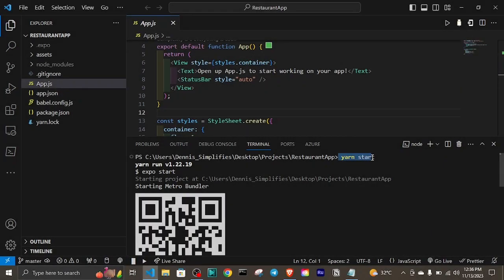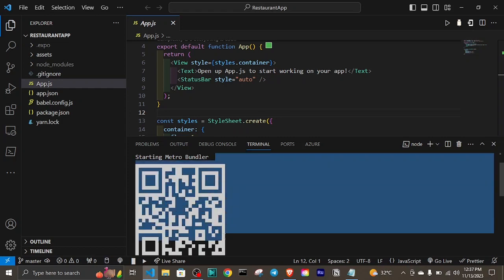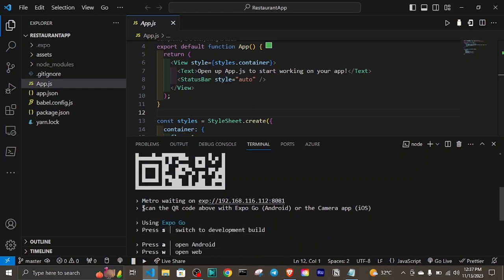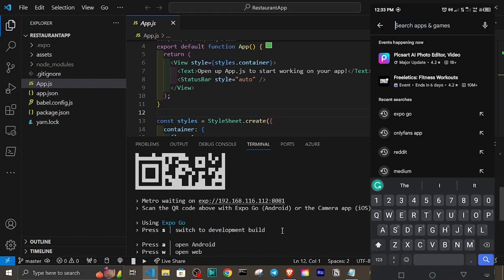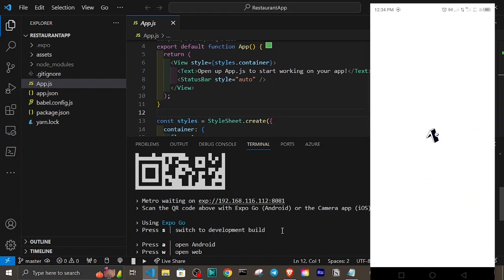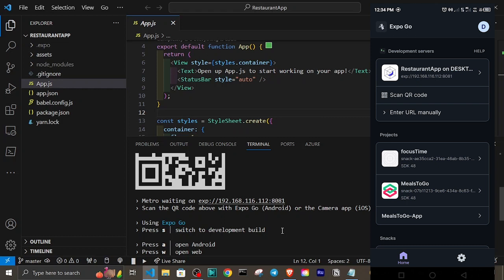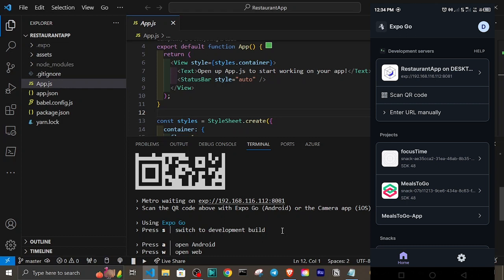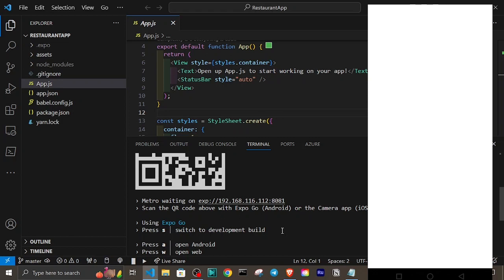Running on Expo Go | Ep. 6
In this video, we will go through how to run React Native Projects on our phone using the Expo Go App.